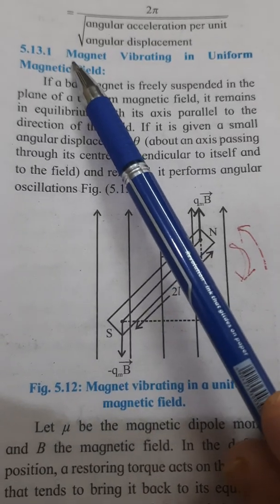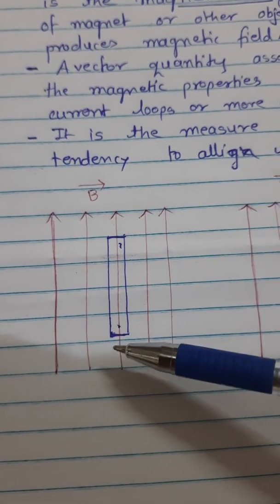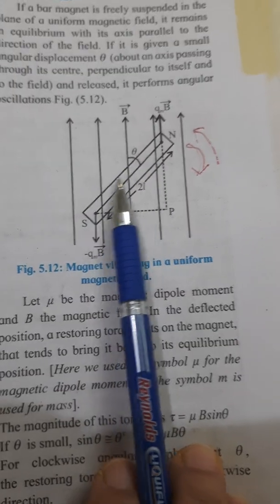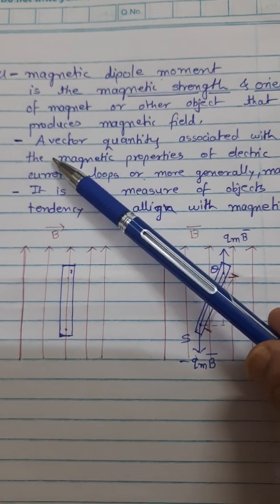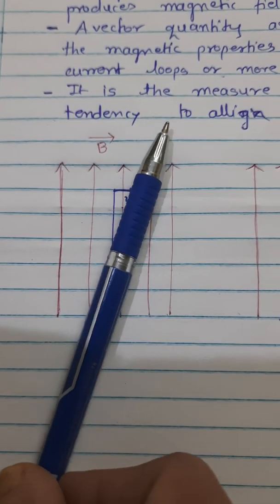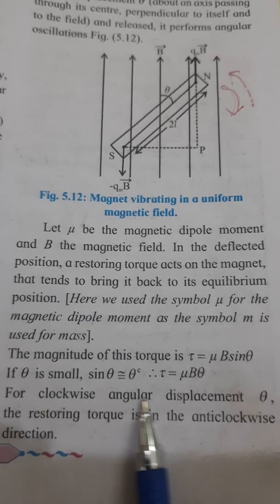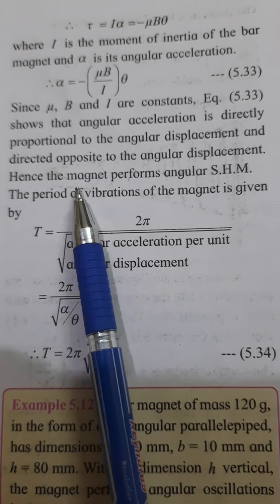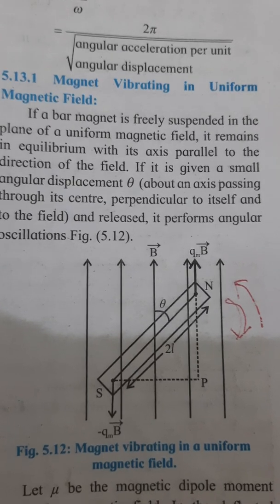Magnet Vibrating in Uniform Mangetic field..S.H.M. [ English]